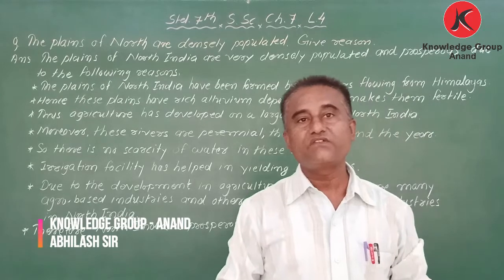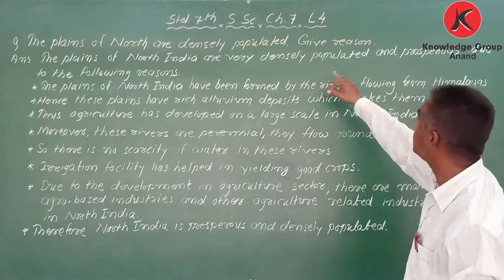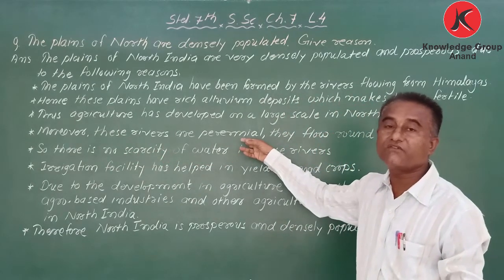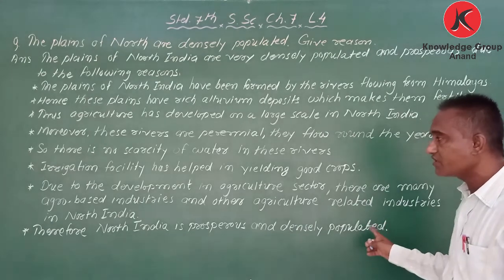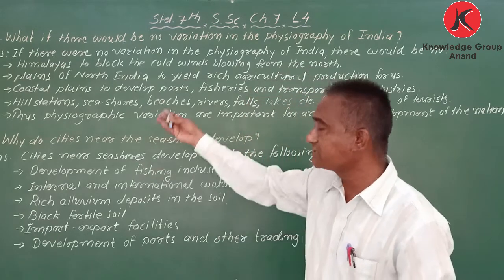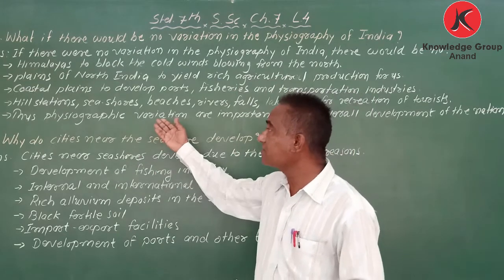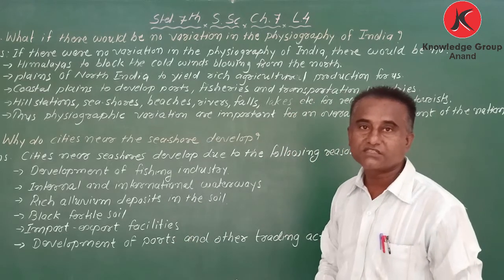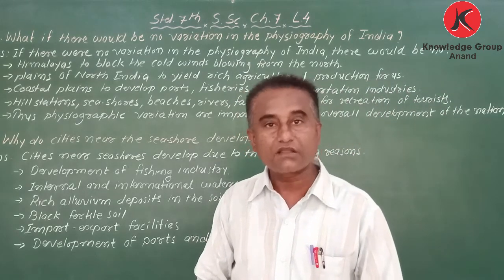Class 7 Eng Med - Social Science : Chap : 7